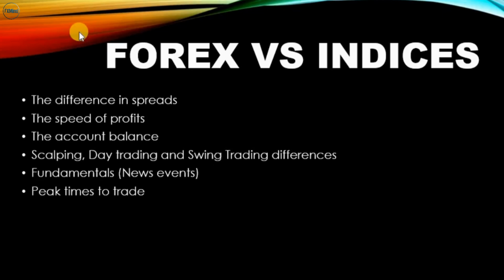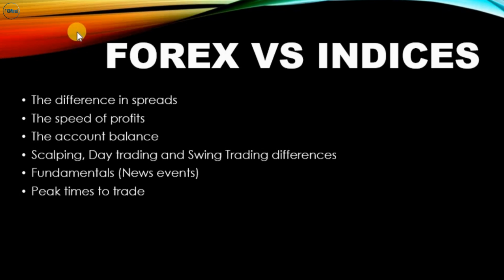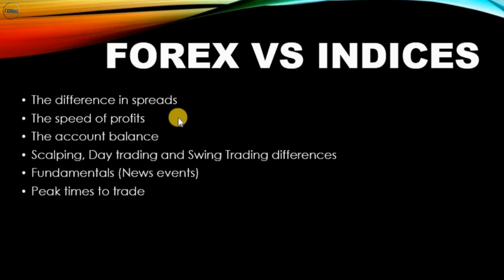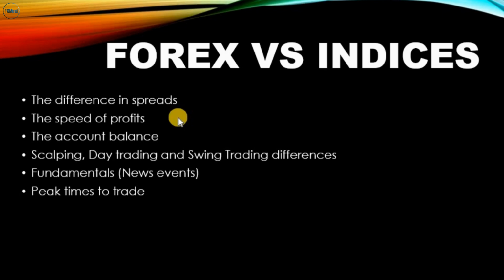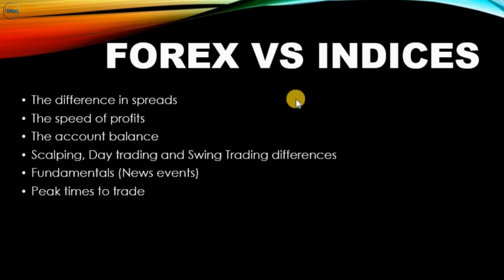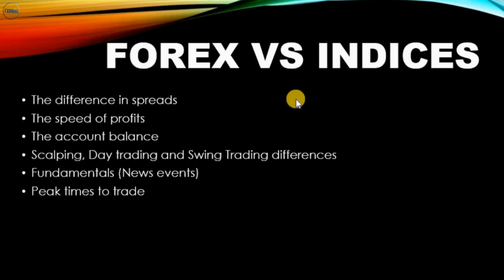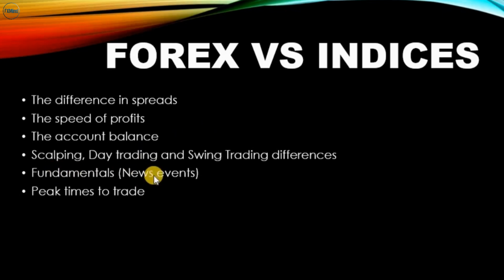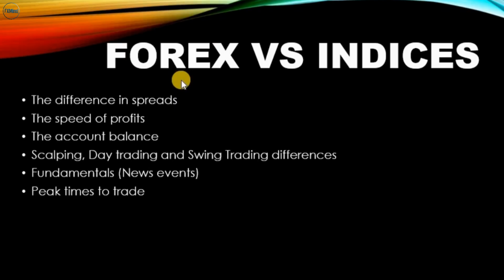How To Trade NAS100 and US30 Professionally | Master Index P1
Learn how to trade NAS100 and US30 like a professional trader! 🚀 This video reveals the best strategies, tips, and risk management techniques for trading the Nasdaq 100 (NAS100) and Dow Jones (US30).

Whether you’re a beginner or an advanced trader, mastering these indices can take your trading to the next level. We’ll cover:

Proven price action strategies 📊

Support & resistance levels that really work

Smart risk management & psychology 💡

How to trade NAS100 and US30 on MetaTrader 5

Secrets of professional traders for consistent profits

If you want to trade NAS100 and US30 like a pro, this video is your roadmap.